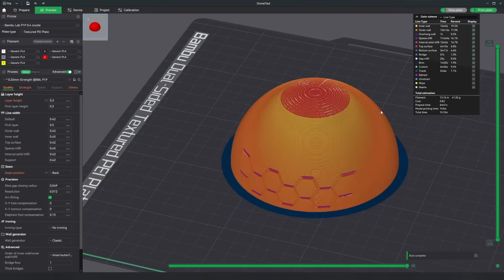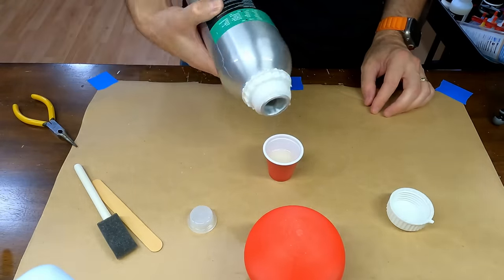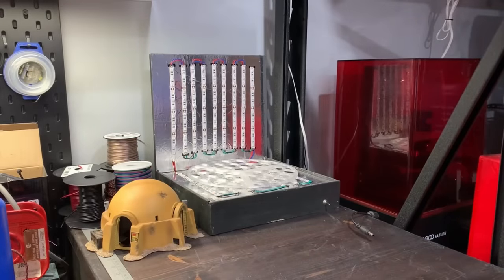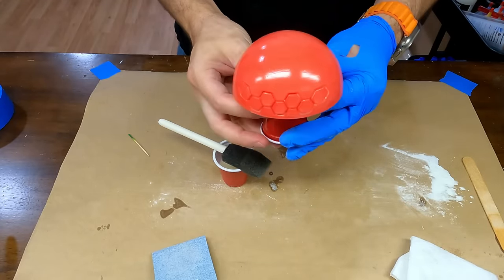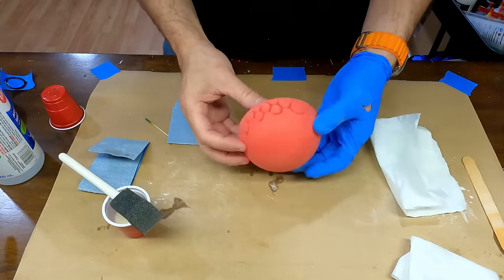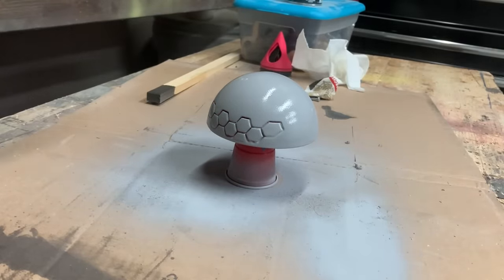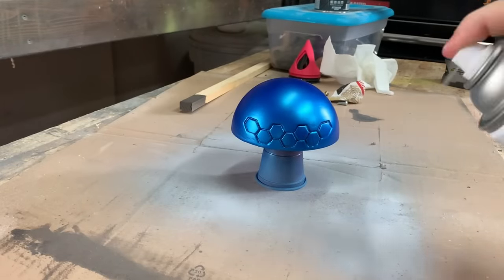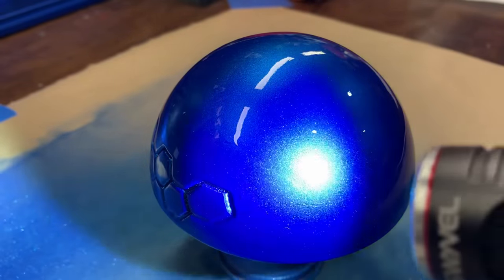Hide 3D print layer lines with Baby Powder and UV resin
Showing the simple process of using UV cure resin and baby powder to cover a 3D print to remove layer lines.

I also have a Etsy store with some 3D print files but mostly svg files for lasers.
If that's something you may be interested it check it out

Paint mixer

If you would like to support my videos or get early access before they go live on YouTube and files I’m able to share from my builds, check out my Patreon.

Paint used:
Blue:

Popsicle sticks
Clear Coat

3D Printable Sanding Block: